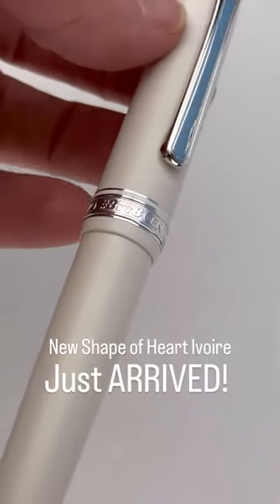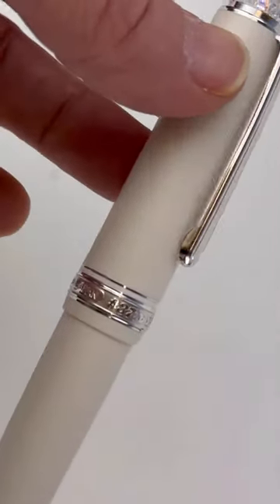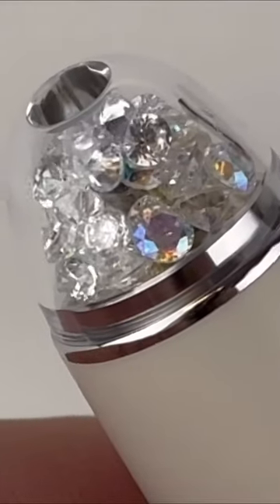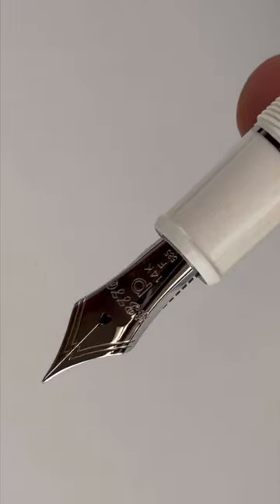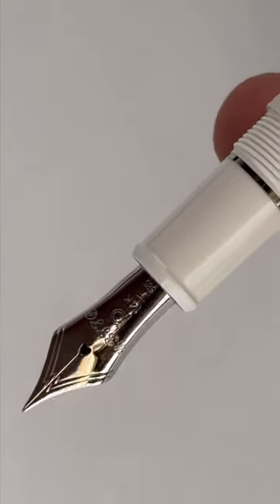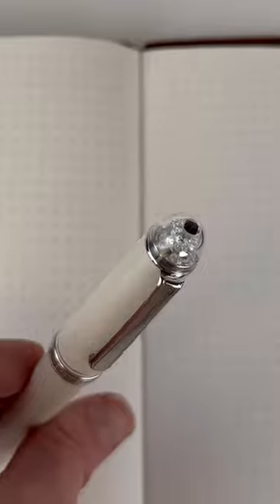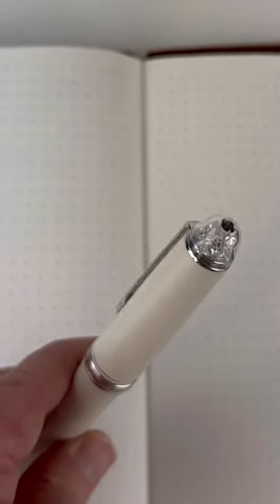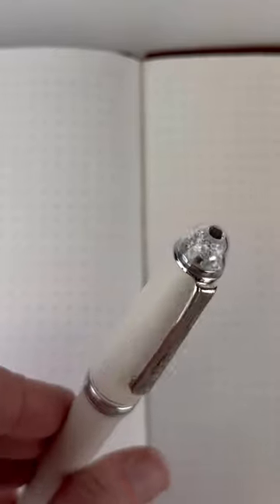The 2nd Shape of Heart Pen Release Just Arrived: Get a Quick Look!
Fall in love with the exquisite craftsmanship of Platinum’s Shape of Heart Limited Edition Ivoire fountain pen - a timeless masterpiece every pen fanatic will adore. Preorders are shipping now! And there are still a few available:

And shop your Platinum Limited Edition Shape of Heart Ivoire fountain pens at PenChalet.com.